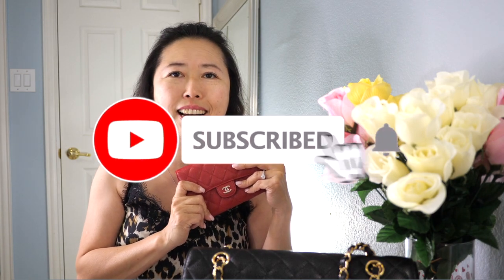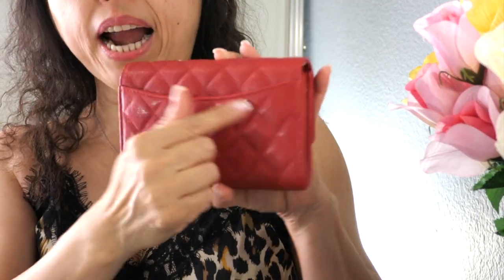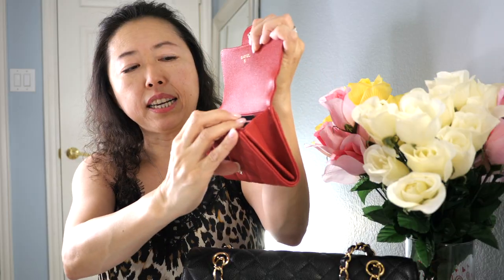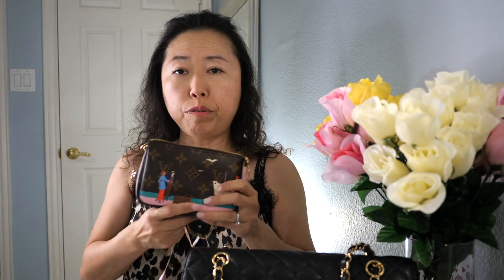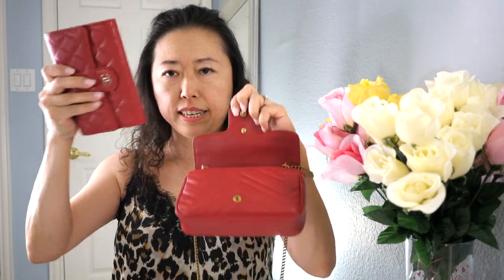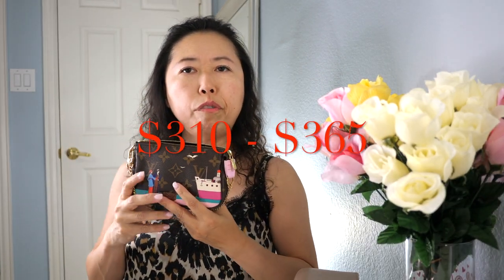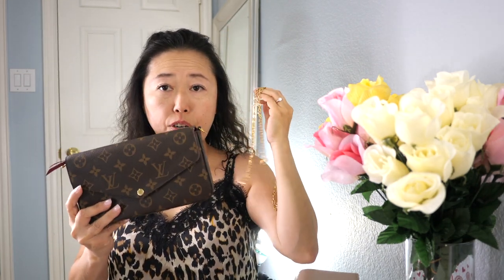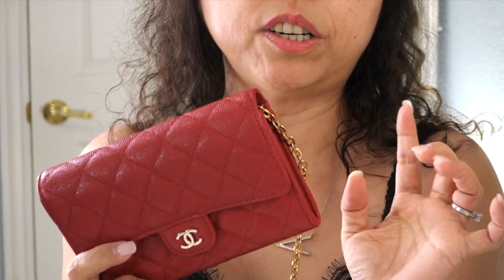2019 CHANEL MEDIUM FLAP WALLET 19B COLLECTION - FIRST IMPRESSION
Chanel Medium Size Wallet - 6" x 5" x 1"
Mini Pochette size - 5.5' x 3.5' x 0.8'
What I am wearing:
BP Lace Trim Satin Camisole Top from Nordstrom